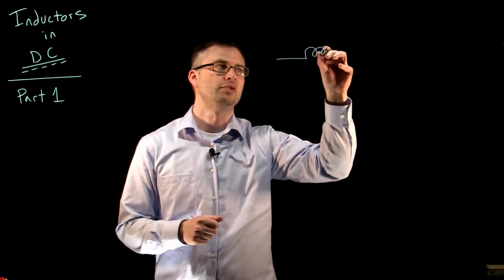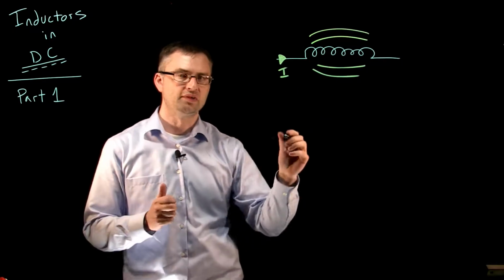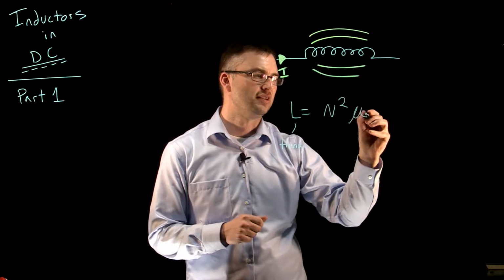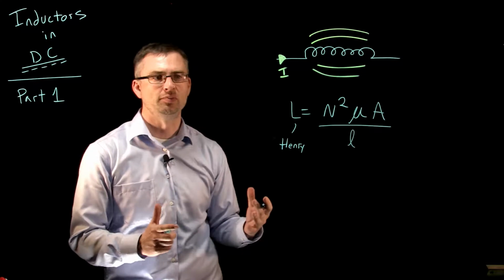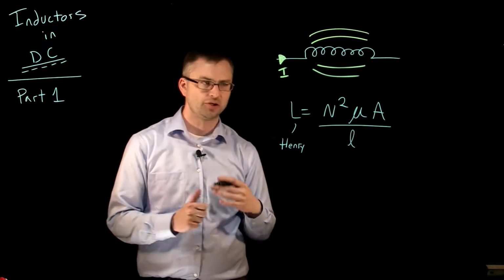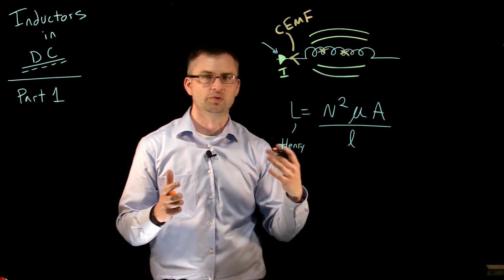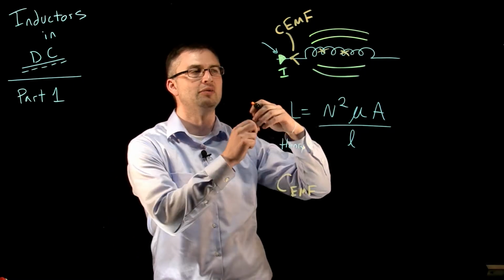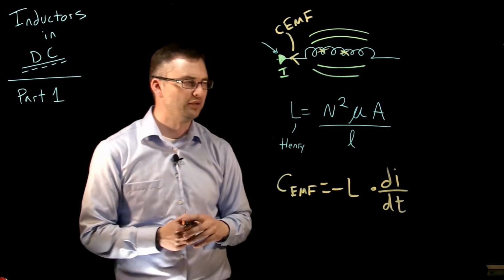AC Theory: Inductors Part 1